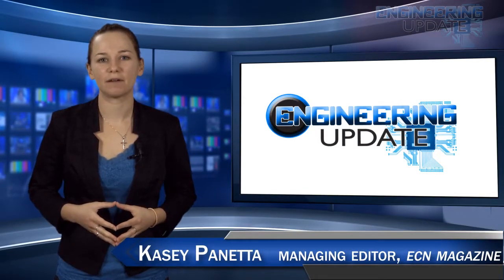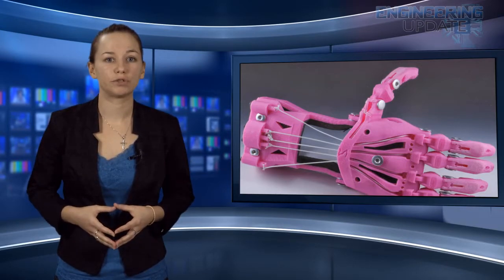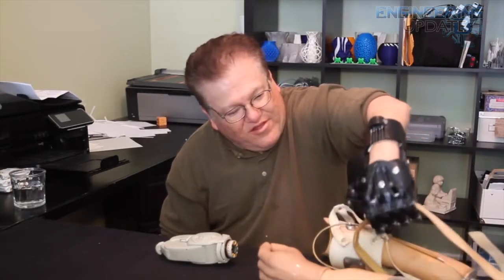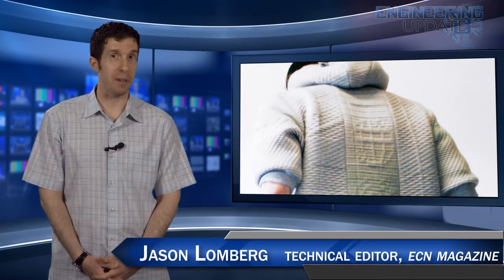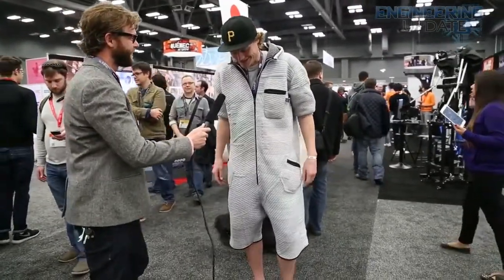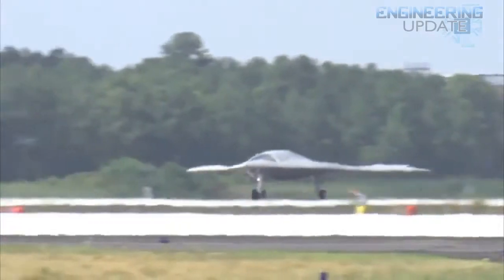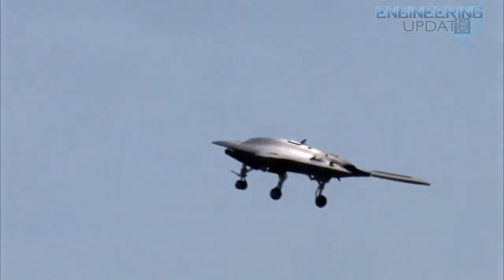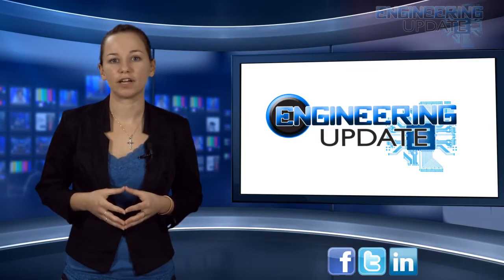Engineering Update #55: The 3D-printed creation that replaced a $42,000 prosthetic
-The 3D-printed creation that replaced a $42000 prosthetic
Jeremy Simon from 3D universe was able to create a 3D printed hand that he calls the Cyborgbeast. It's a completely mechanical device made from ABS plastic  with a series of flexible cords that allow it to act like a real hand. It turned out so well that the patient says he prefers it for day to day use.

- Turning people into roving Wi-Fi hotspots
While it won't win any fashion points, the experimental 3-D-printed BB.Suit from Dutch fashion designer Borre Akkersdijk could turn people into walking Wi-Fi hotspots.
The cotton onesie -- which looks like a hybrid between a bathrobe and full-body cast -- includes Wi-Fi, GPS, NFC, and Bluetooth.

- And a big first for the X-47B UAV
The X-47B Unmanned Combat Air System hit another first earlier this month with the successful completion of the first night flights. The UAV, which was designed for carrier operations, first took to the air in early 2011 and has since spent its time running through the big firsts, including being the first UAV to launch and recovery from an aircraft carrier.